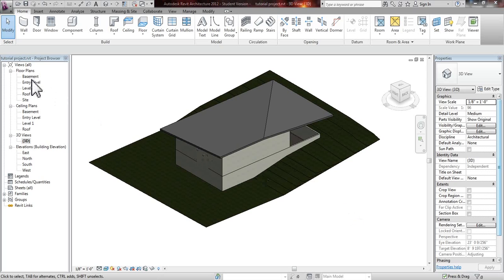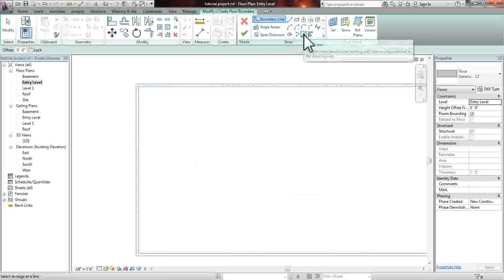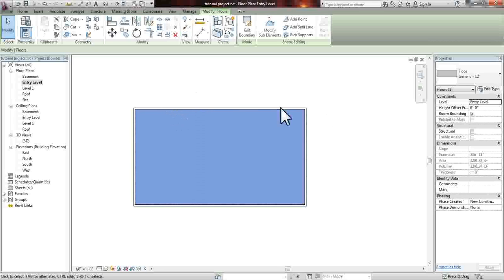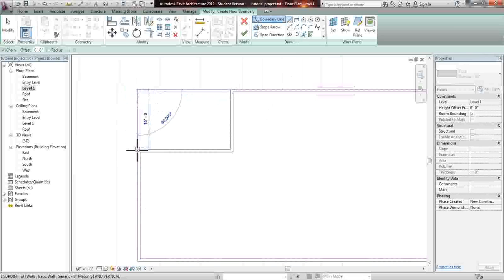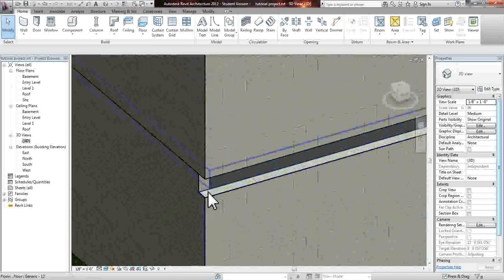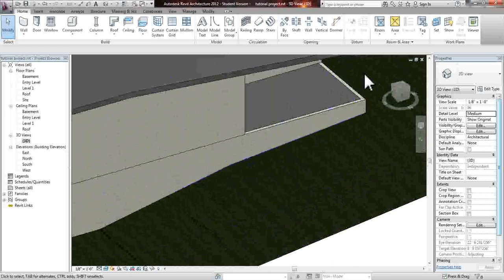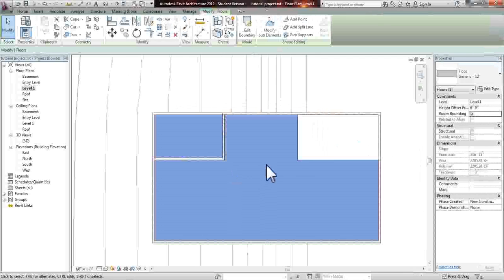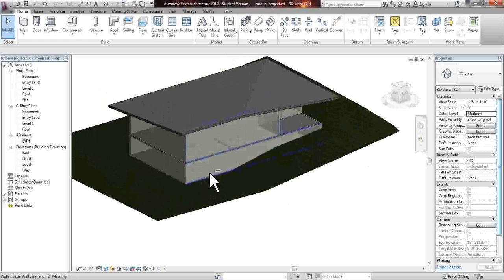REVIT - 05 Creating Floors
Creating Floors with openings to below